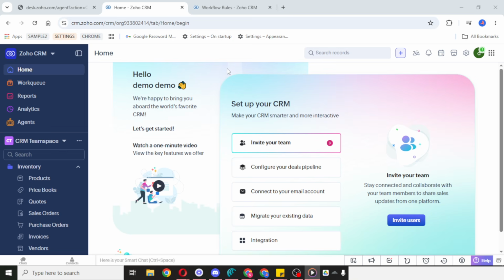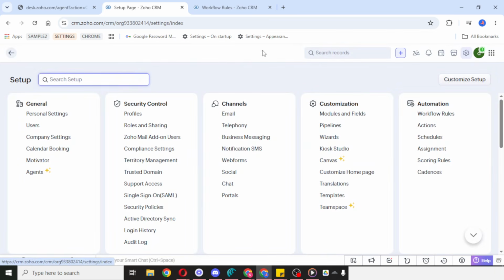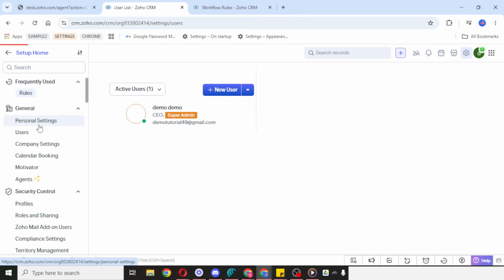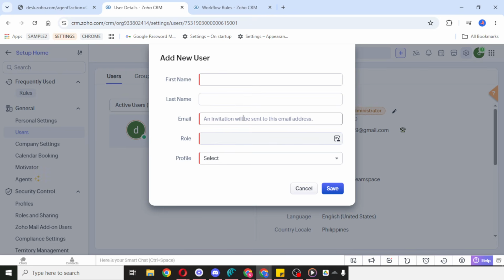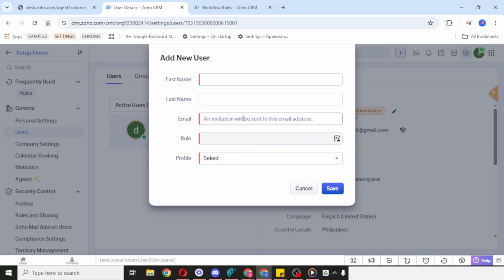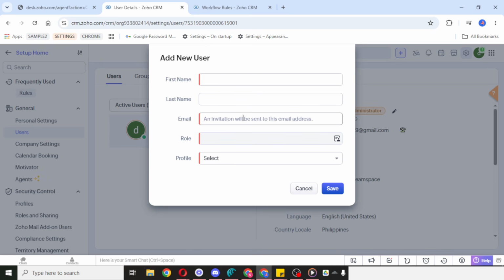How to create users in Zoho CRM (full guide 2026)